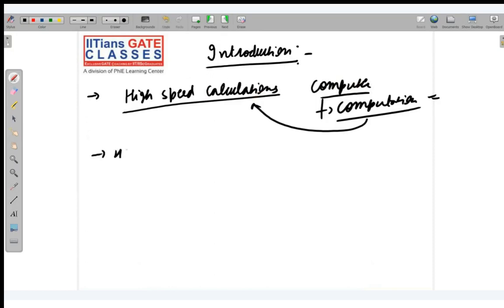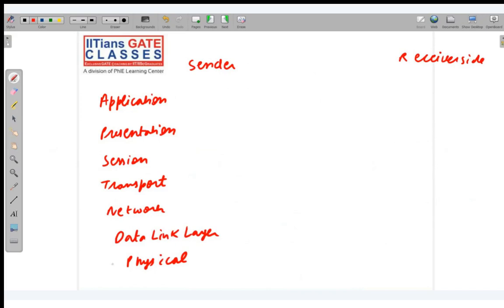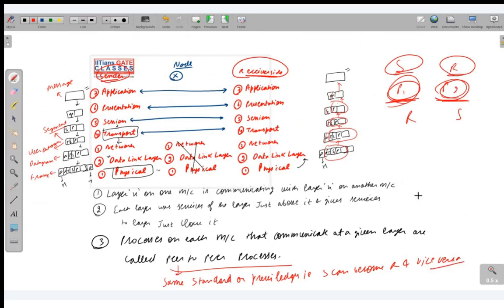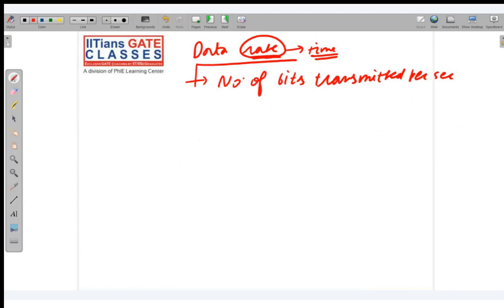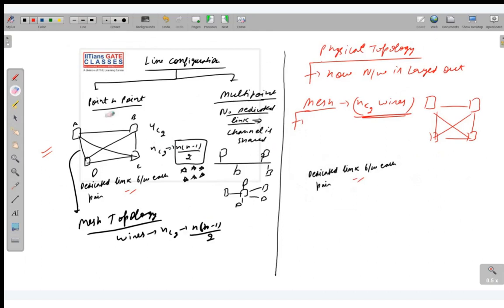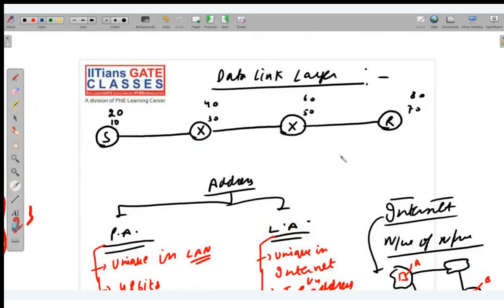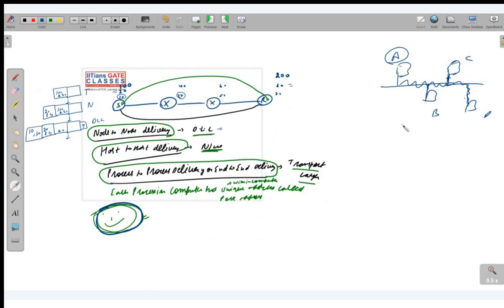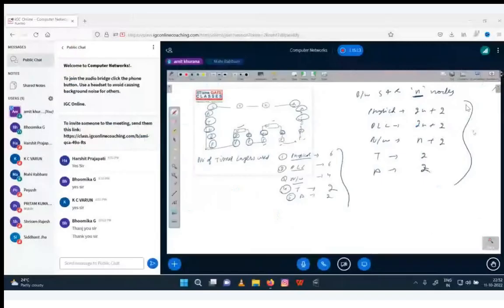Computer Network | OSI model L1 | GATE/PSU/UGC - NET Computer Science Lectures | GATE CS Coaching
✅Salient Features
Regards,
Team IGC